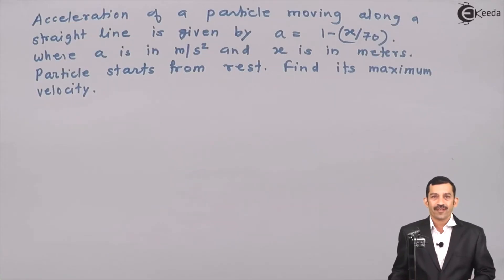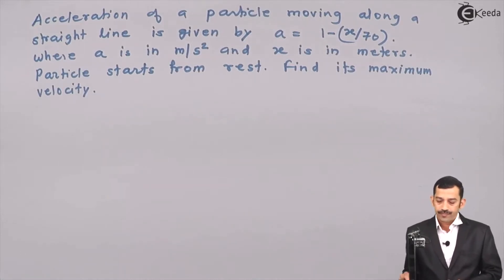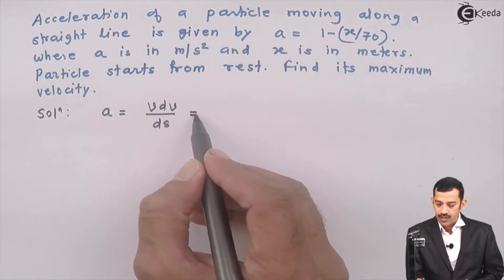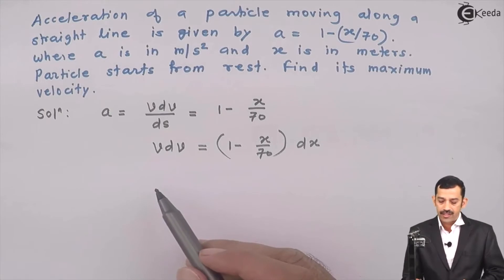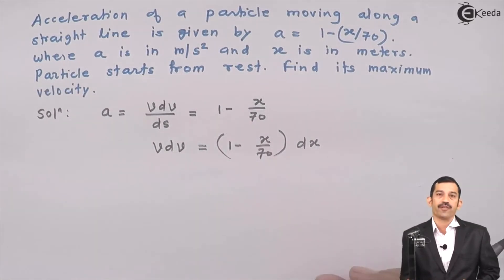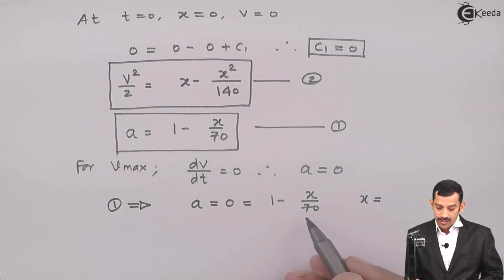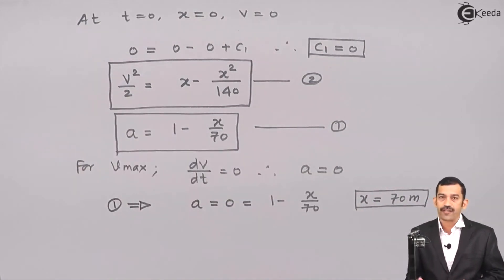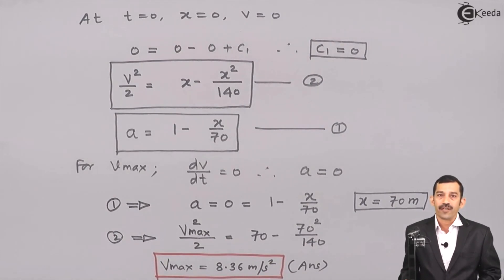Rectilinear Motion with Variable Acceleration - Problem 8 - Kinematics of Particles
Welcome to our latest problem-solving session where we dive deep into the realm of rectilinear motion with variable acceleration. In this video, we tackle Problem 7, exploring the intricate dynamics of the kinematics of particles under varying acceleration.

Understanding rectilinear motion with variable acceleration is essential for mastering physics and engineering concepts. Throughout this tutorial, we meticulously dissect the problem, employing fundamental principles of kinematics to analyze the motion of particles with precision.

Through detailed explanations and step-by-step calculations, our aim is to equip you with the tools and understanding needed to confidently tackle problems involving variable acceleration. Whether you're a student navigating the complexities of physics or a professional looking to refine your problem-solving skills, this video offers valuable insights and techniques.

Join us on this enlightening journey as we uncover the complexities of rectilinear motion with variable acceleration. Let's embark on this exciting exploration of kinematics together!